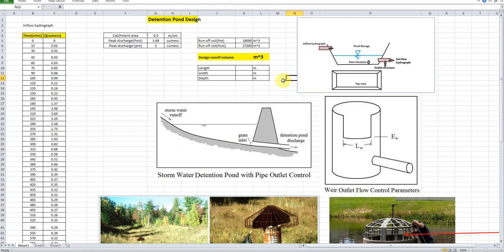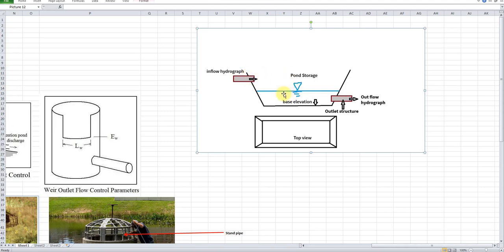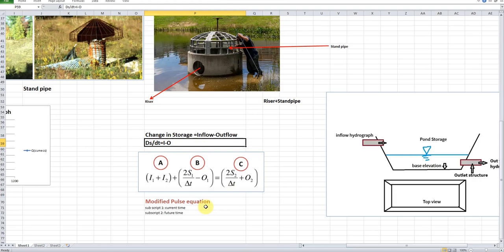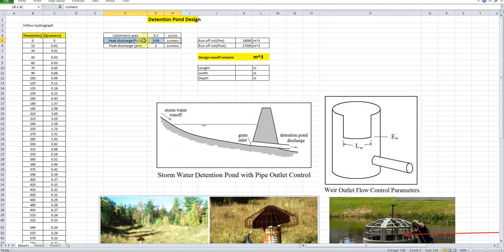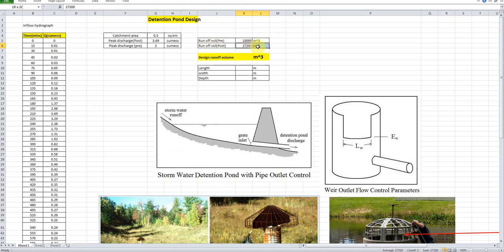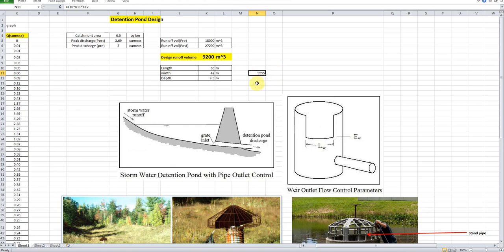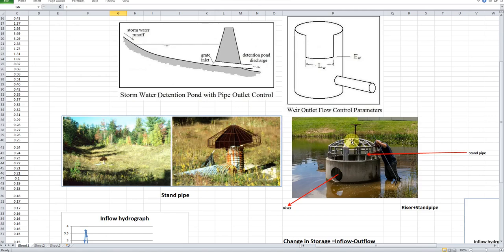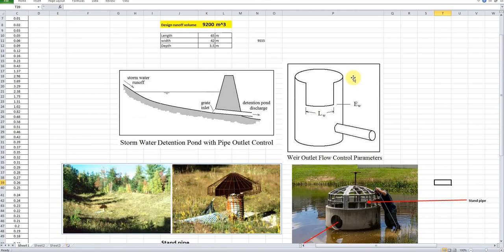Design of Detention Pond/artificial lake outlet structure using Hydraulic toolbox Part1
In this video we are going to learn about design of artificial lake/detention pond along with outlet structure which includes weir, Riser, stand pipe.
The software used for this design is Hydraulic tool box from FHWA